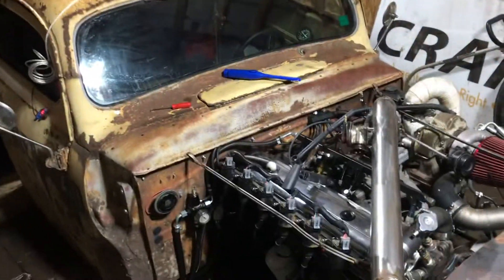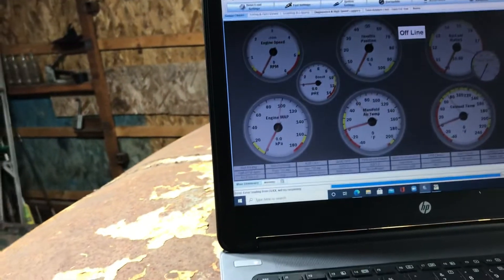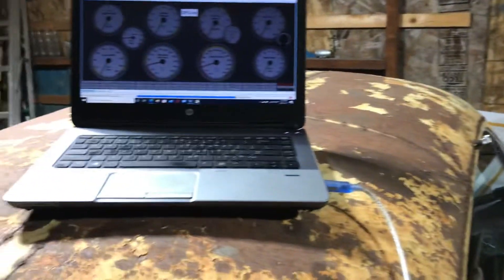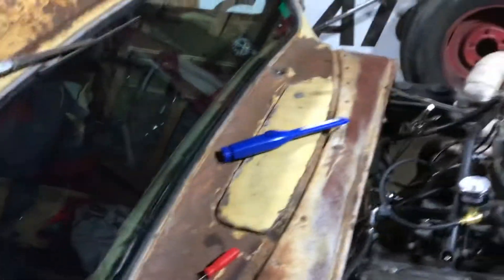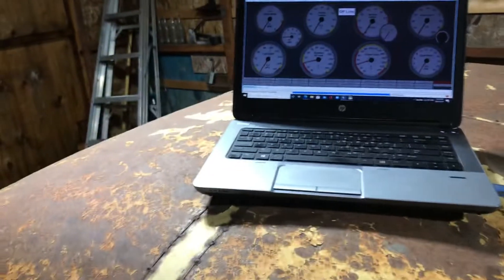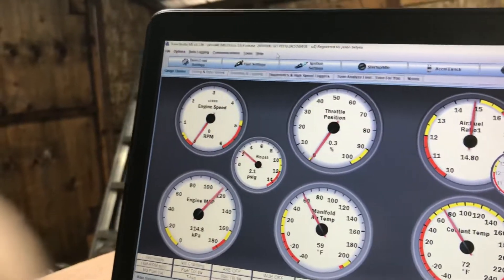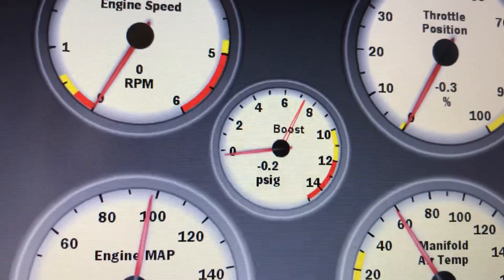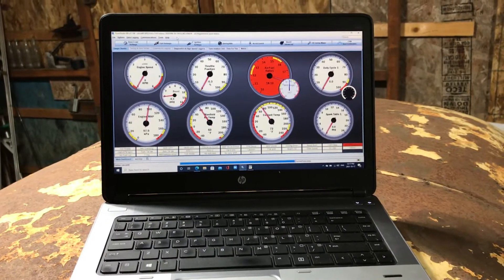Calibrating MAP in Tuner Studio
A way to use known values to be sure your MAP sensor is giving an accurate reading